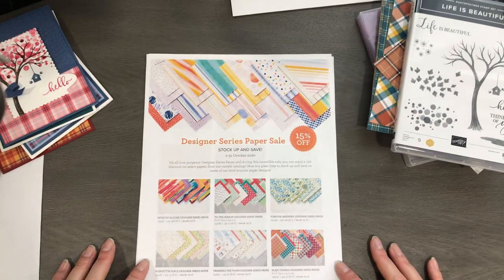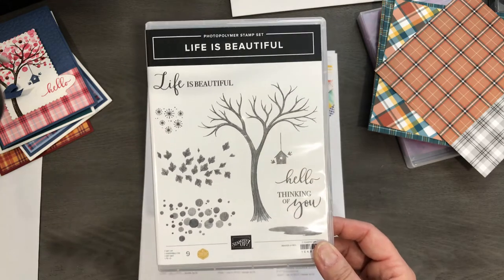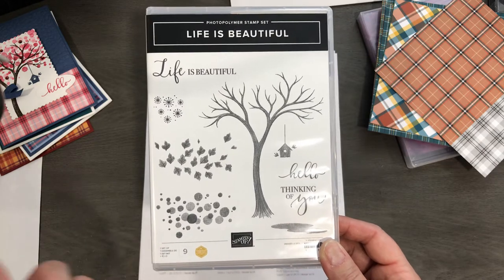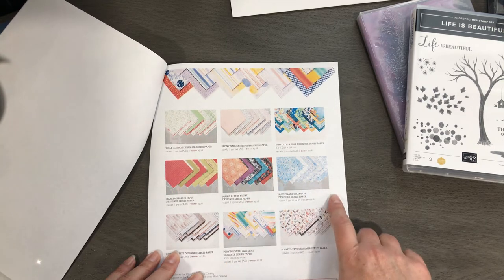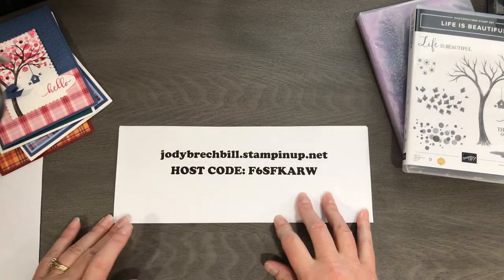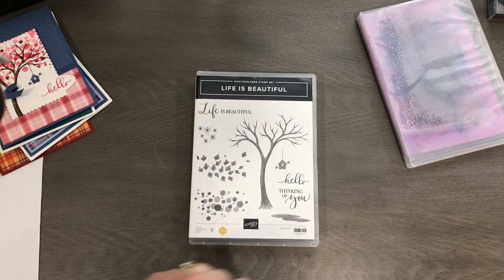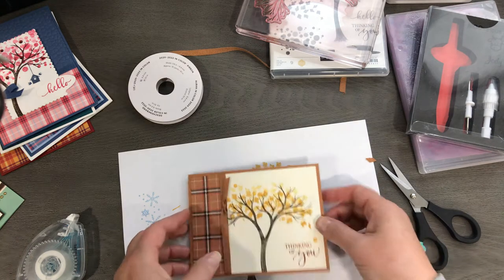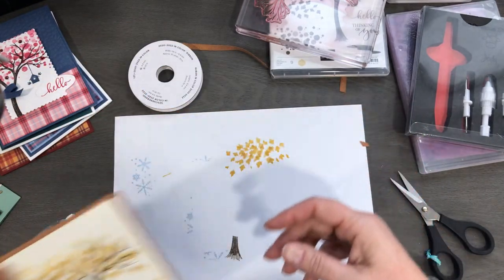Movie Monday Life is Beautiful 10.5.2020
The Life is Beautiful stamp set from Stampin' Up! will carry you through all the holidays!